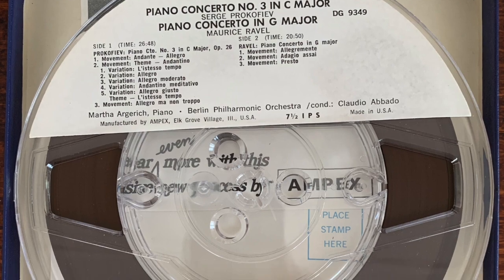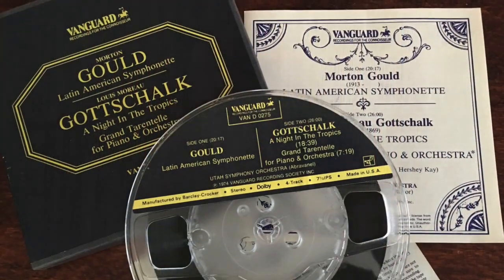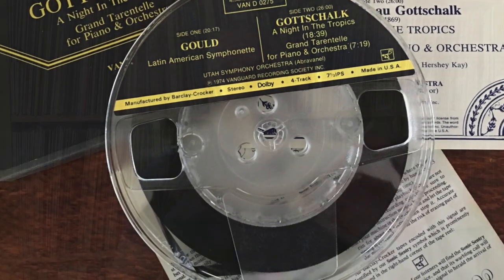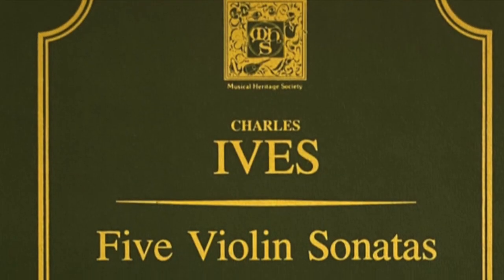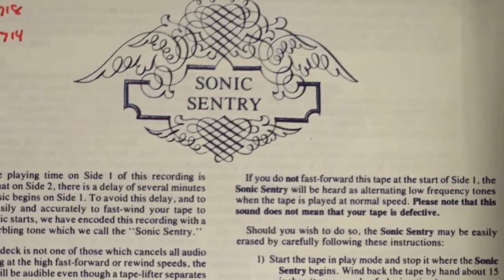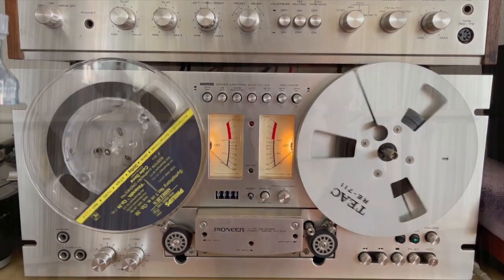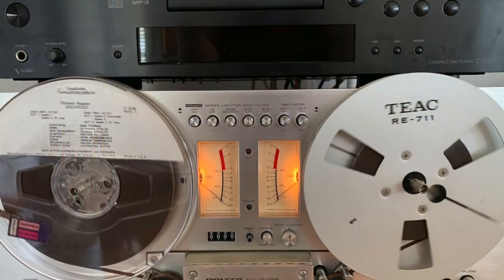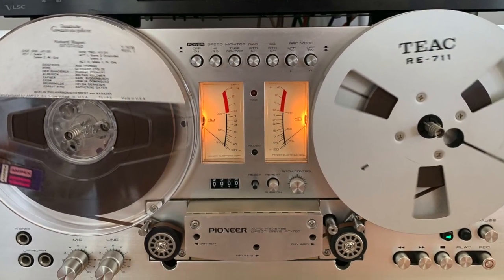NEW VIDEO - Reel to Reel Tapes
A look at reel to reel tapes and the machines that play them - with a particular look at Barclay and Crocker tapes which were released between 1977 and 1986.